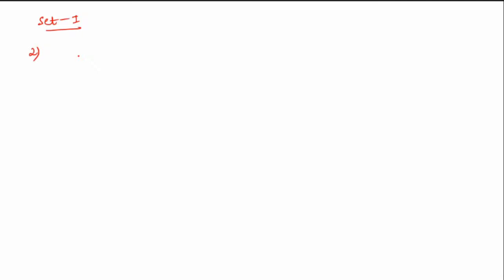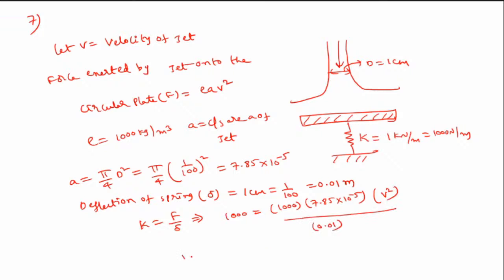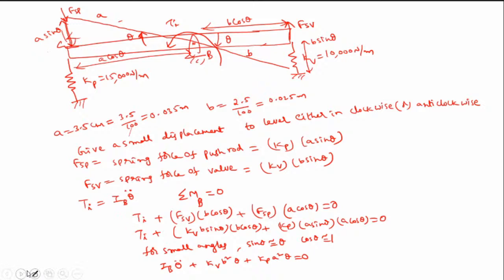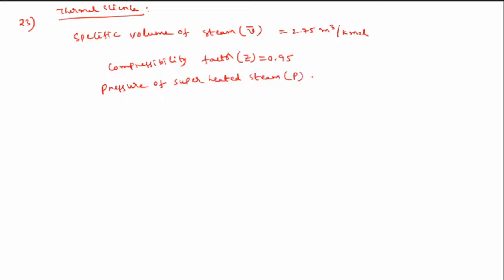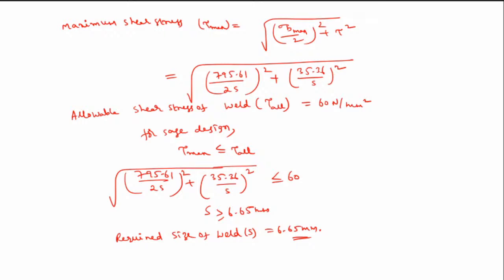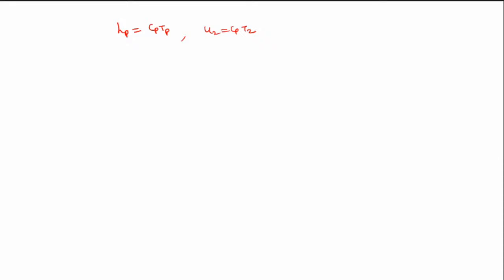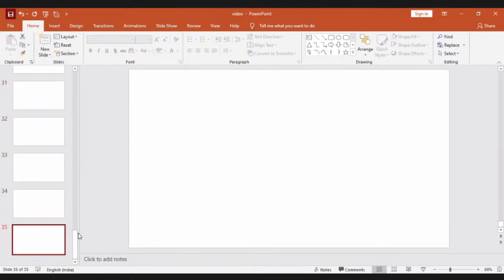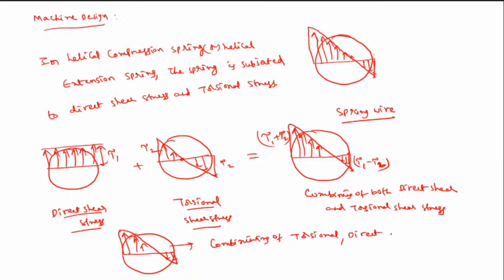Detailed Solution for GATE 2021 Mechanical Engineering By A.Ramana